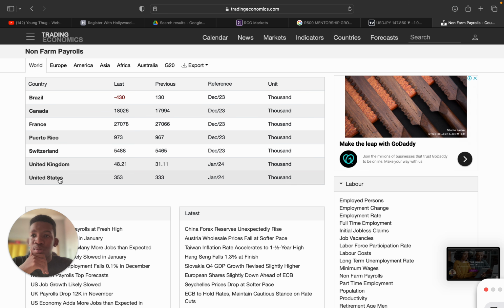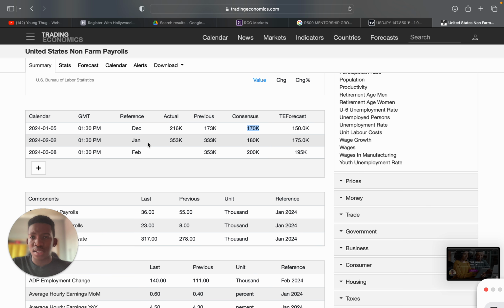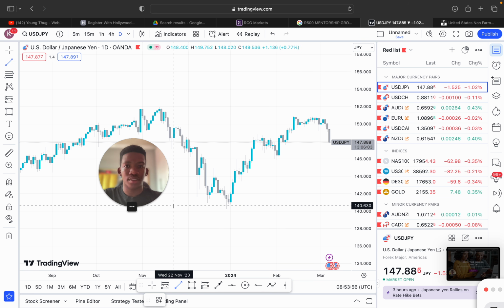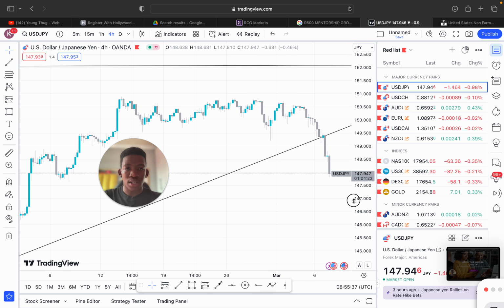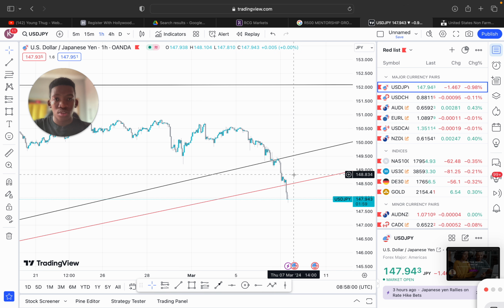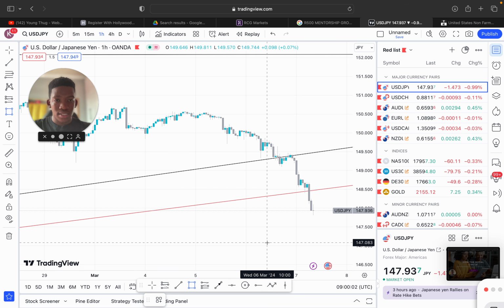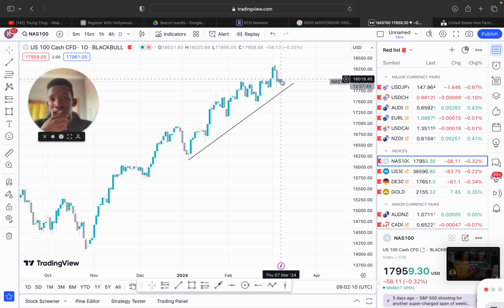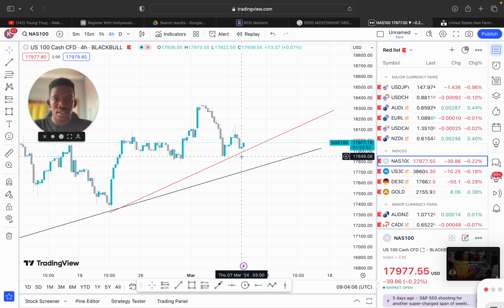NFP MARKET ANALYSIS FOR 8 MARCH 2024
📈 Don't miss out on the latest Non-Farm Payrolls (NFP) market analysis for March 8th, 2024!